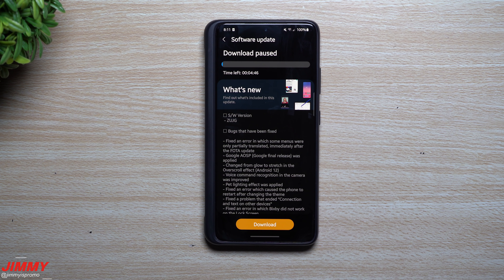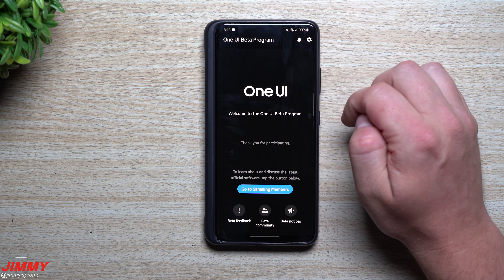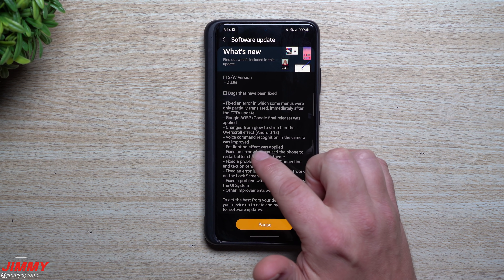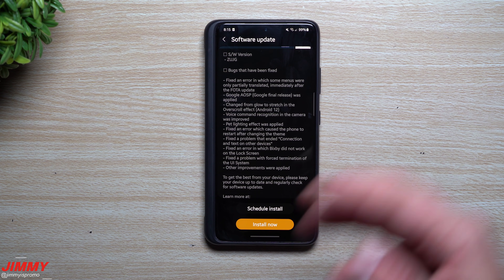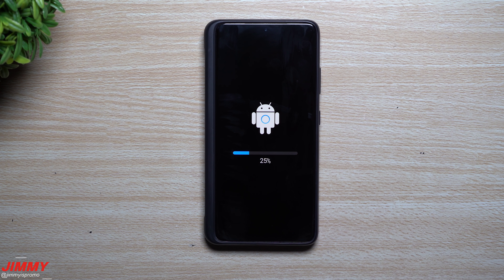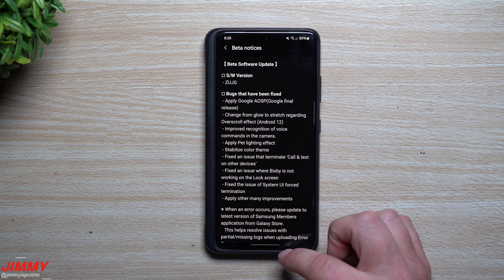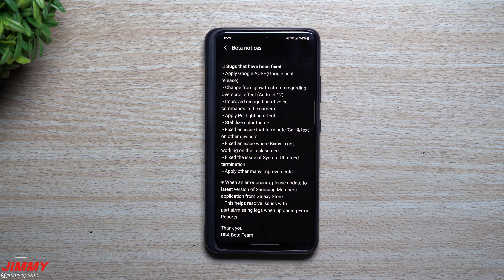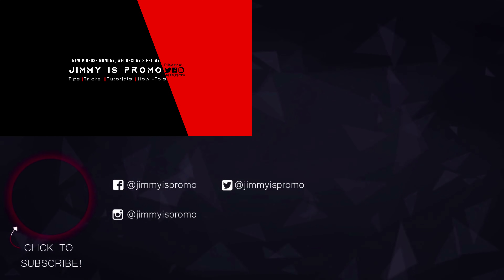Samsung One UI 4 Beta - 3rd Update Is Here | This Is What It Fixed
Welcome to the home of the best How-to guides for your Samsung Galaxy needs. In today's video, we take a look at the 3rd update for Samsung One UI 4 Beta Program.